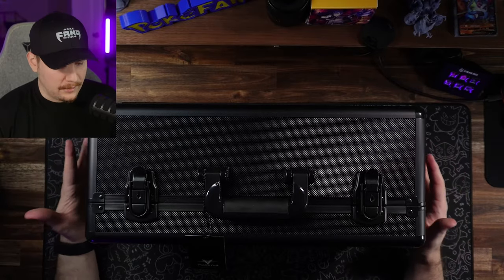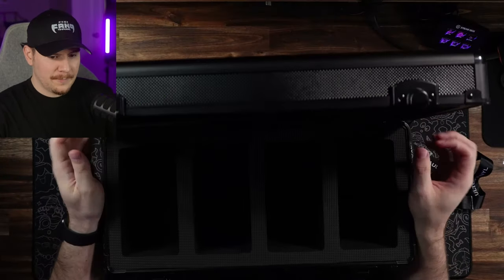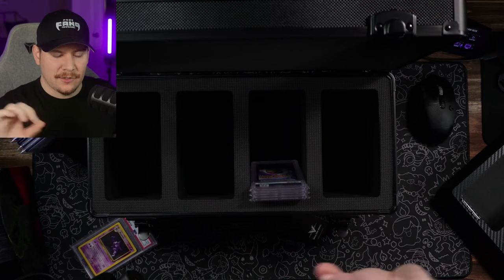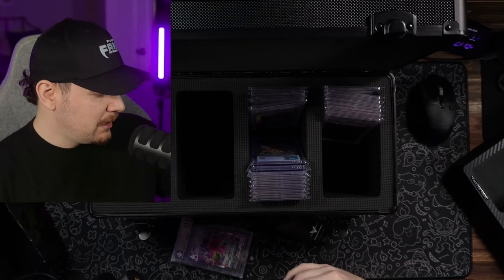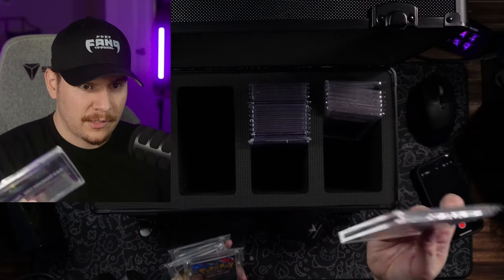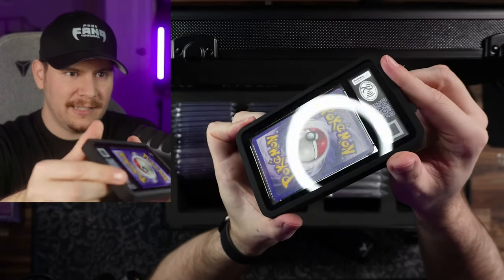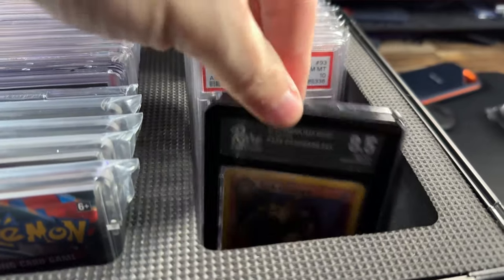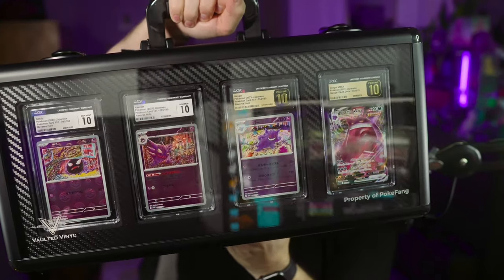Store PSA and CGC slabs LIKE A BOSS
It's about time I upgraded my Graded Pokemon Collection Storage! I found this product on Instagram, so join me in unboxing it and get a FIRST LOOK into my graded card collection! This is the Vaulted Vinyl Display Vault Card Edition Storage Case!

I put a ton of work into this video, so It would mean the world if you could like and subscribe, and leave a comment to be entered in the Giveaway!

🎉  RECENT GIVY WINNERS

🚨  Instructions if you WIN:
DM @PokeFangOfficial on Instagram to claim your prize, and be careful not to respond to any fake accounts. I will need to verify your account on a separate platform by having you comment a code I'll tell you on IG, this is to make sure the right person gets the prize.

Save 5% on Sealed Pokemon Products & Subscriptions

** VaultX.com OR Amazon.com **
VaultX Wide Semi-Rigids

📦 SEND STUFF TO FANG MANOR! 📦

PokeFang LLC
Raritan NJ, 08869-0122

00:00 - Start
00:36 - My Current Slab Case
02:27 - Unboxing The Case
03:27 - Build Quality
04:31 - Safety & Locking
05:51 - Front Display Explained
06:48 - What Fits In It?
07:40 - My Slab Collection Start
10:05 - CGC Test
10:43 - BGS Test
11:30 - Sealed Pack Test
13:30 - Rare Edition Grading Test
15:17 - Easy Solution
16:33 - Setting Up The Front Display
17:54 - Overview
18:31 - Thank You!